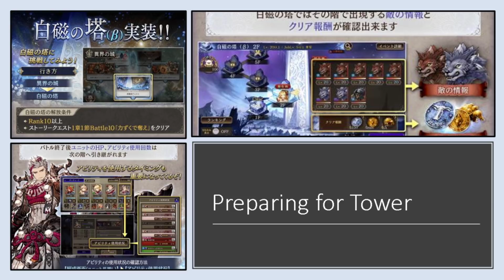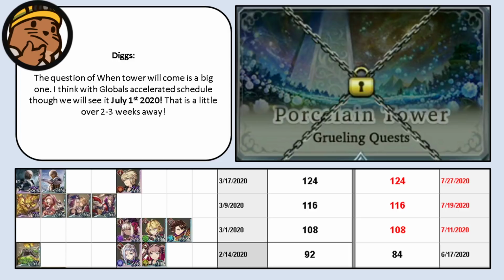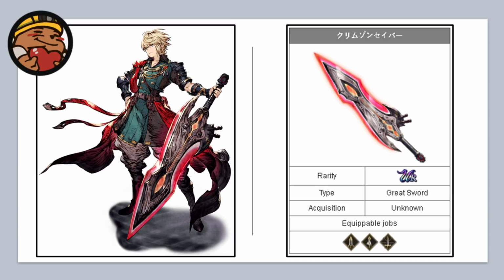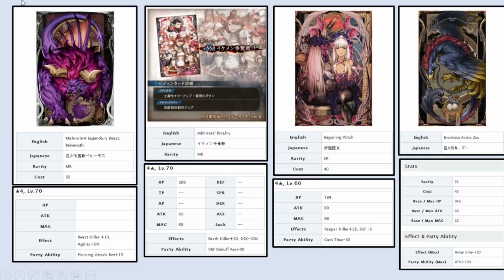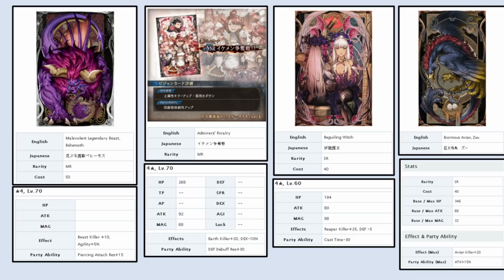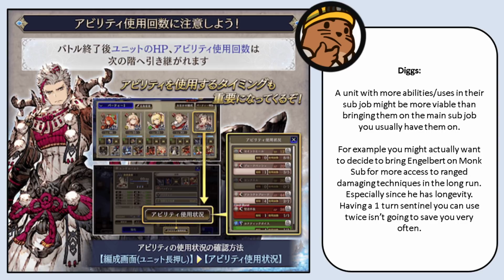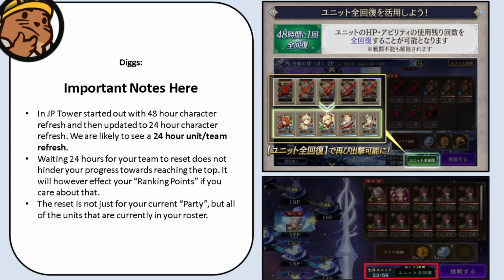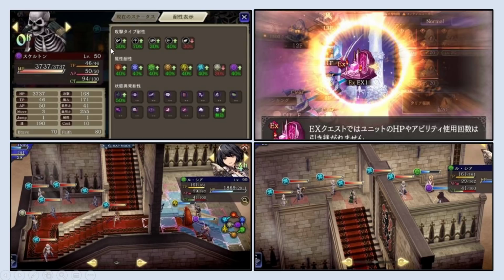FFBE WoTV: TOWER RUNDOWN!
Hey Everyone!

I spent alot of time researching the tower the other day :) This is the beginning of my tower series to help prepare you for the tower event that is going to be coming in Global! ^__^

▌Resources ▐
●WoTV-Calc.com